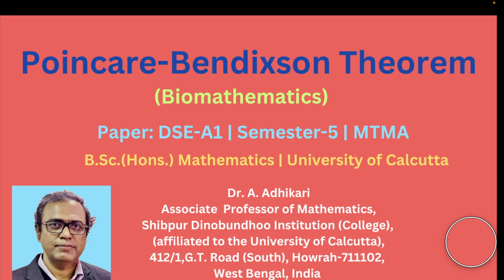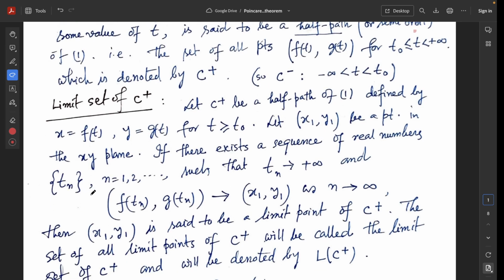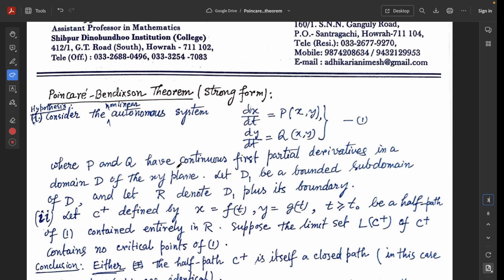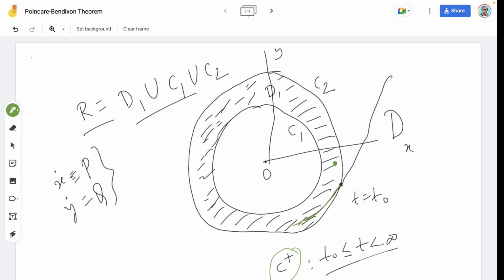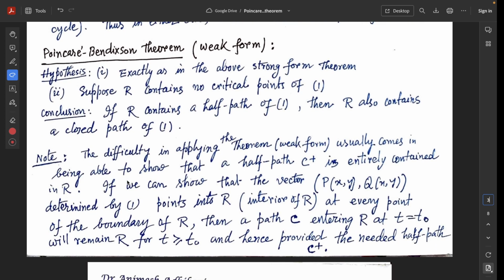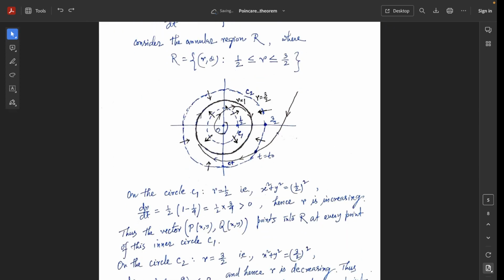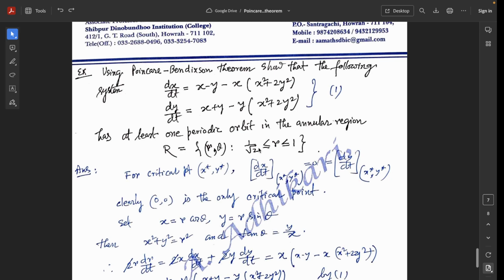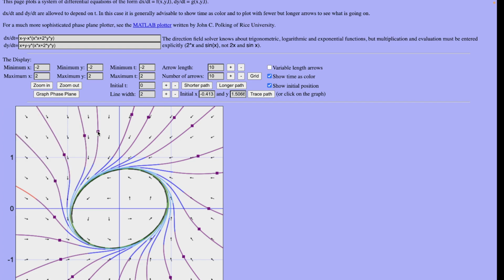U-2.9 Poincare-Bendixson Theorem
B.Sc(H) Maths, Sem-5, CBCS, CU, Papere: DSE-A1
Phase-plane Plotter: